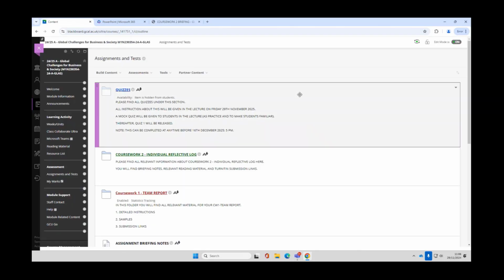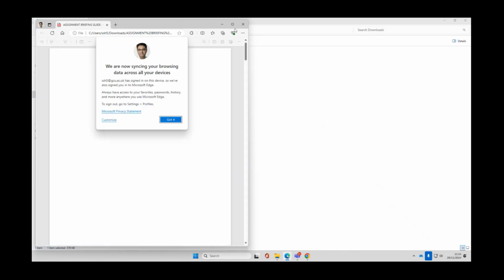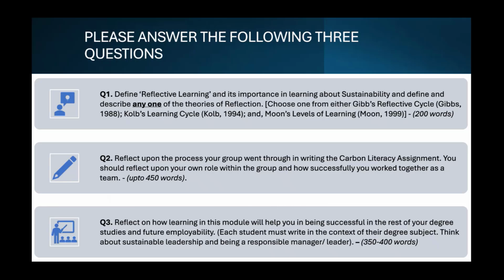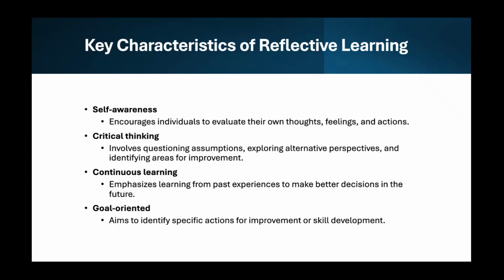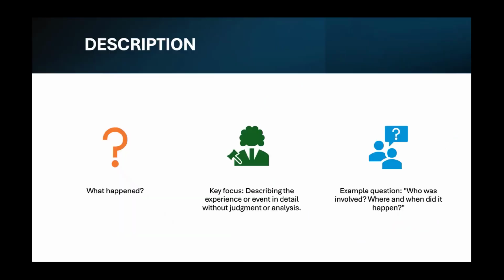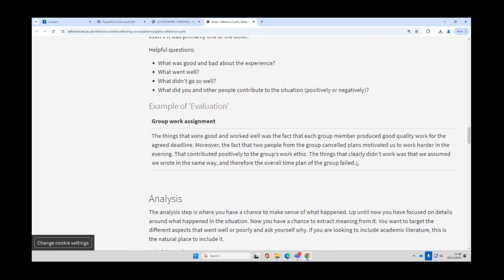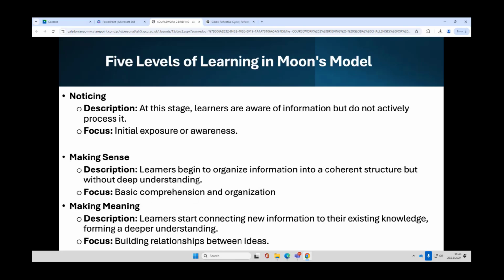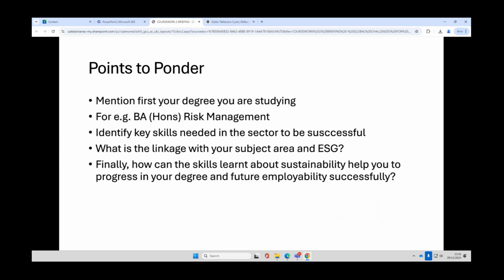Coursework 2 Individual Reflective Log